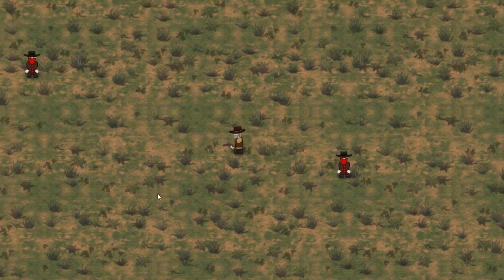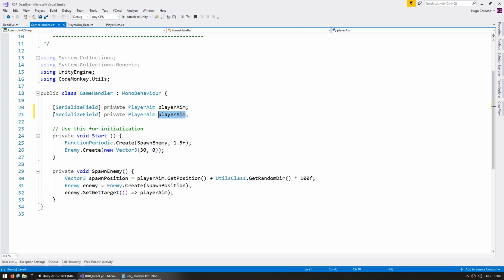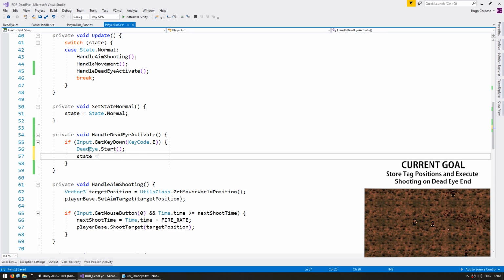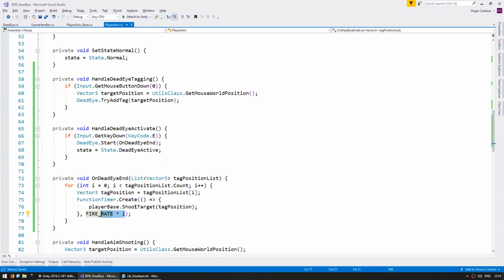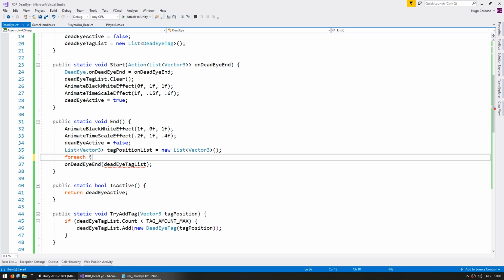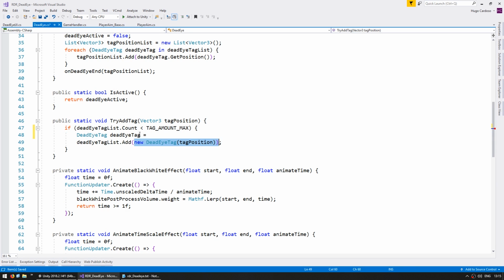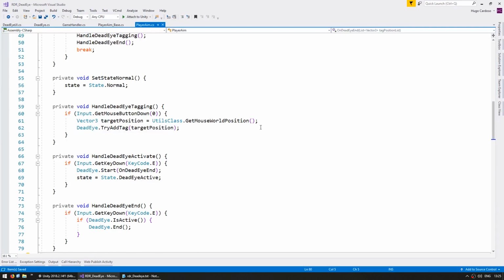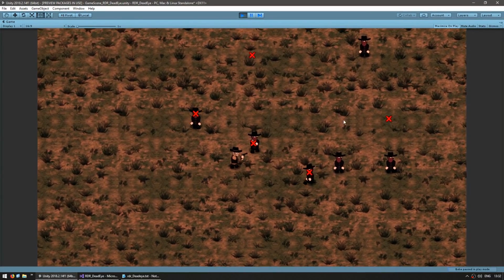How To Make Dead Eye from Red Dead Redemption 2 (Unity Tutorial)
Let's create the Dead Eye ability from Red Dead Redemption 2.
Start the ability, tag targets and watch them being shot one by one.